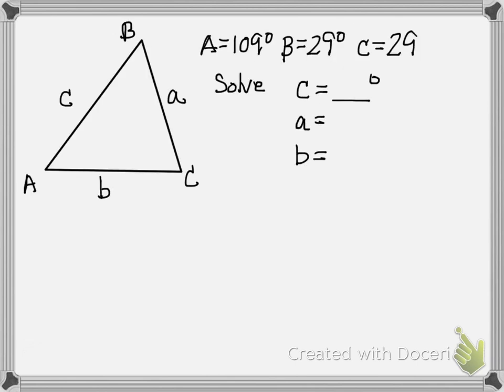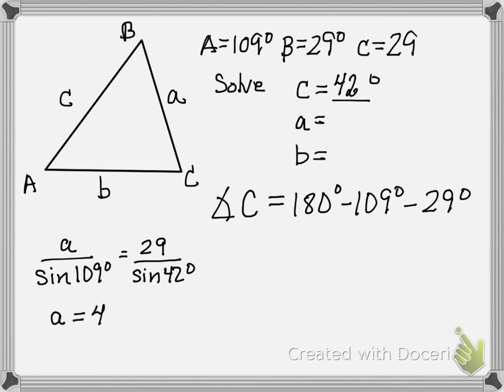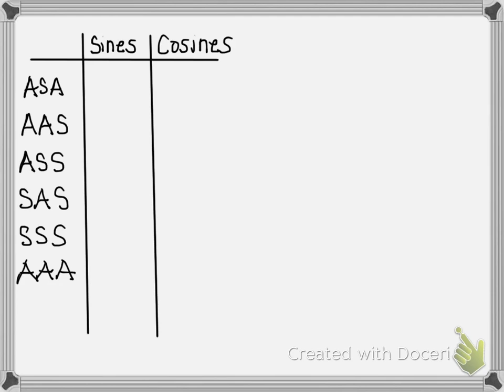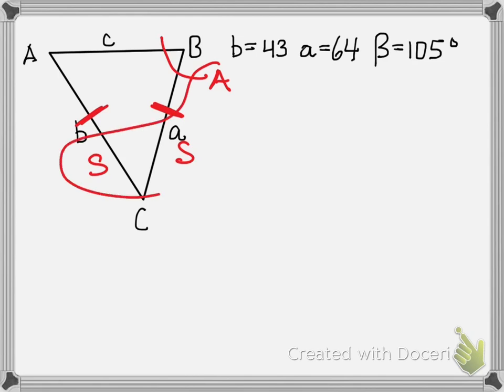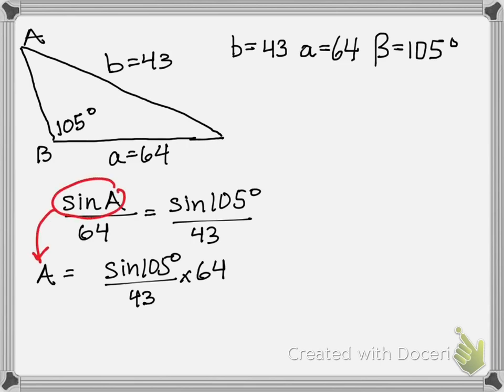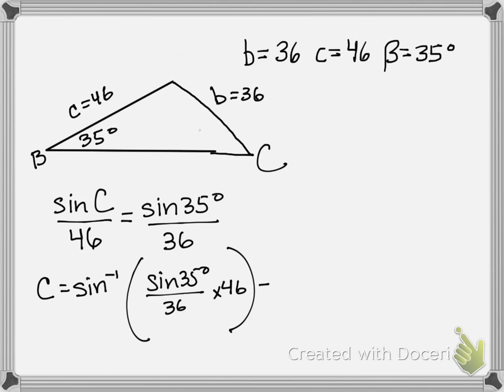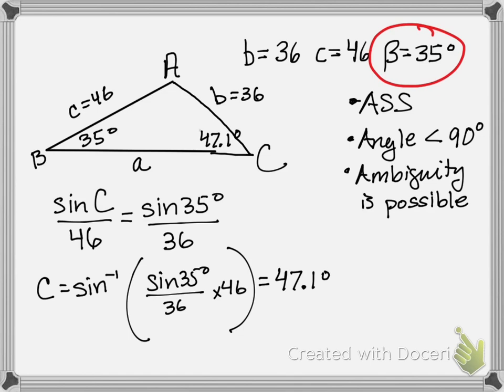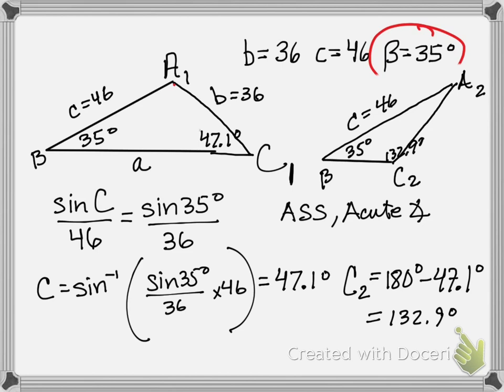Law Sines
6.1 ALEKS Precalculus Mr. Manley